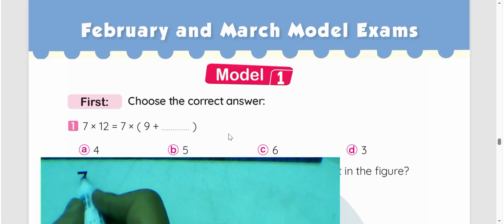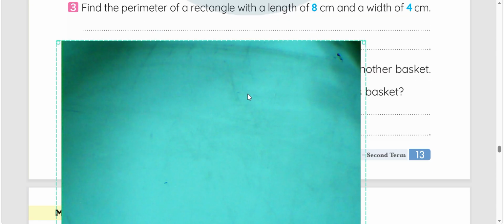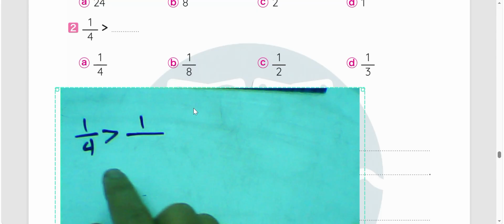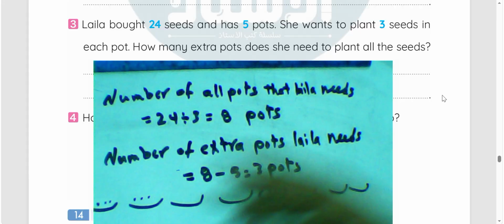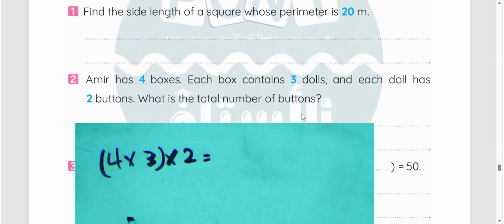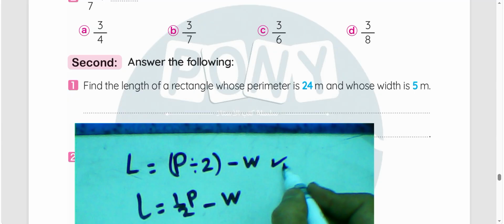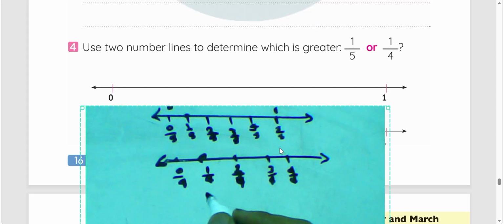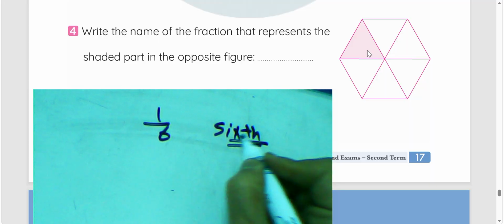Grade 4 Math March Review 2026 | حل كتاب بوني رياضيات الصف الرابع الابتدائي مراجعة شهر مارس شرح كامل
Description:
In this video, we solve the Bonny Math Book for Grade 4 as a full March review with clear explanations and step-by-step solutions to help students understand and prepare for exams.
في هذا الفيديو نقدم حل كتاب بوني رياضيات الصف الرابع الابتدائي مراجعة شاملة لشهر مارس مع شرح مبسط وخطوات واضحة تساعد الطلاب على الفهم والاستعداد للاختبار.